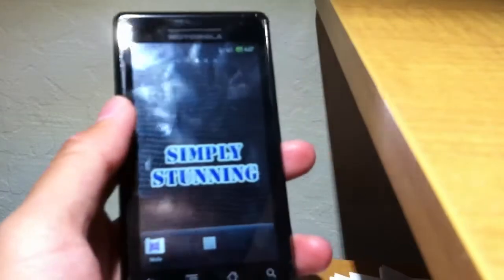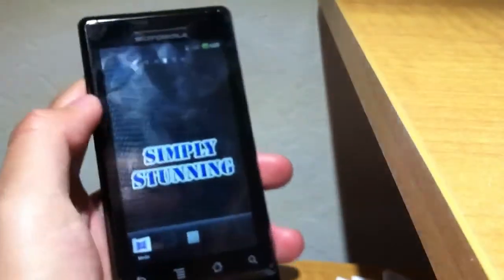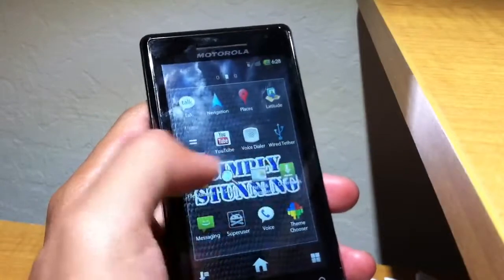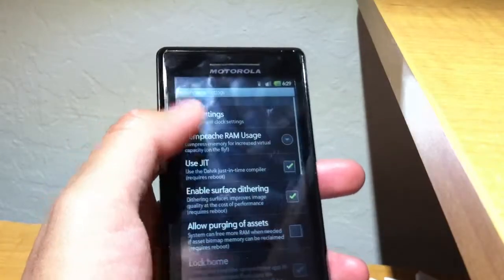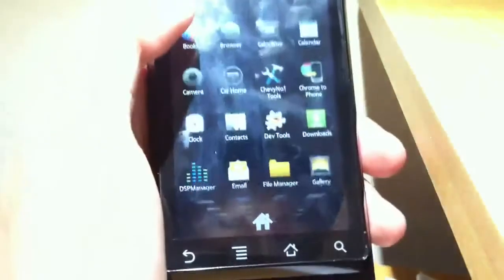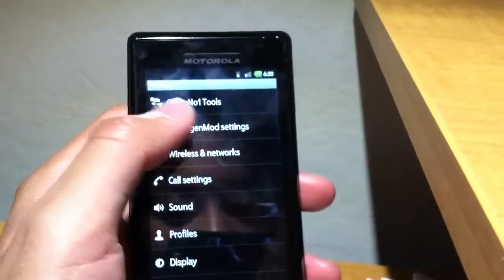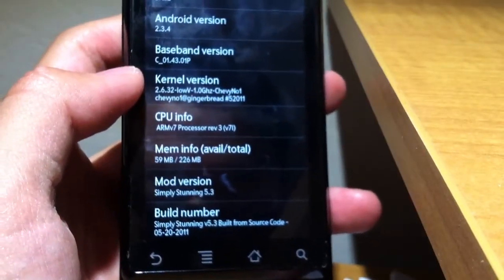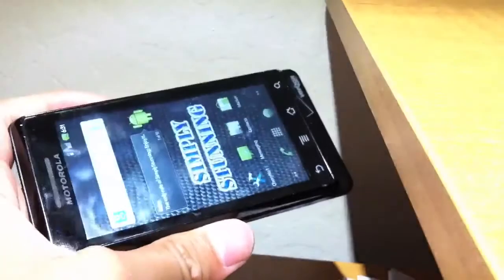Simply Stunning 5.3 ROM First Impressions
All credit goes torward respective ROM developers, ChevyNo1.

COMING SOON:
LIQUID GINGERBREAD ROM REVIEW
CHEVYNO1 SIMPLYSTUNNING ROM REVIEW
MORE IPHONE VIDEOS & TWEAKS VIDEOS
GPA16 BETA VIDEO